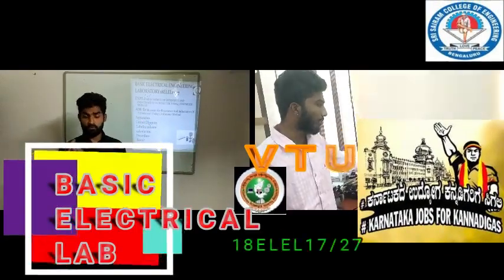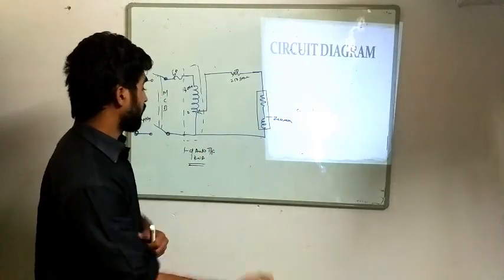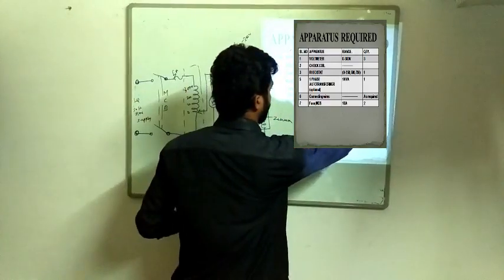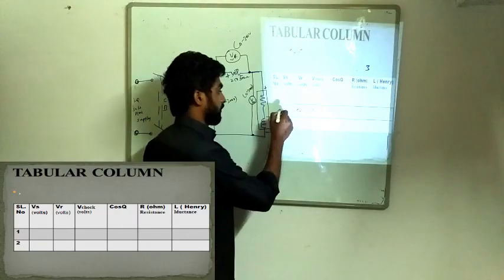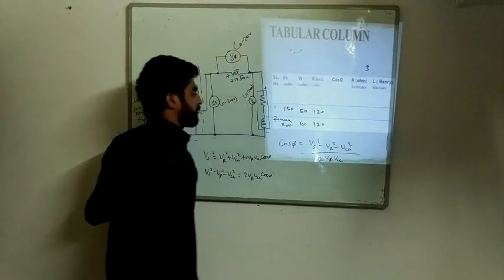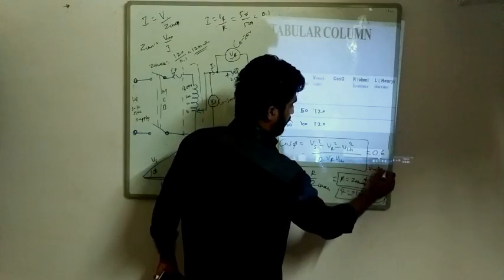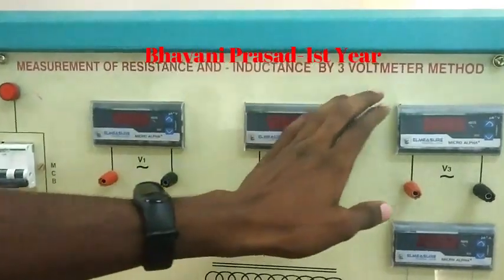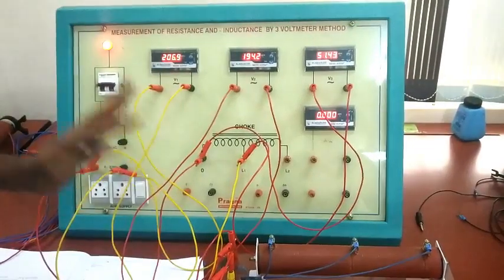Measurement Of Resistance And Inductance Of A Choke-coil Using 3 Voltmeter Method IVTUI18ELEL17/27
Basic Electrical All Experiments theory and conduction Chock Coil experiments